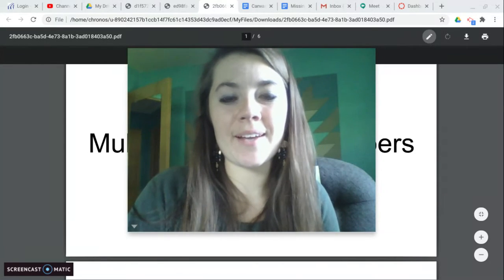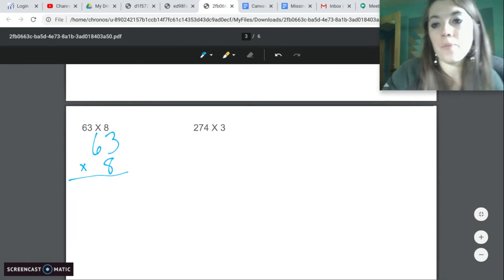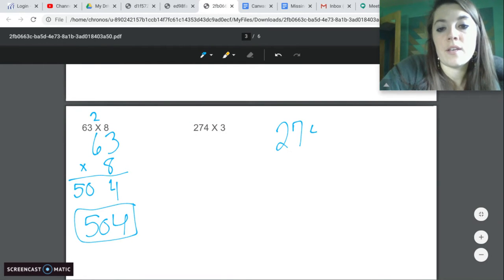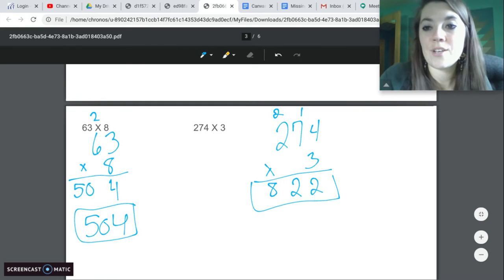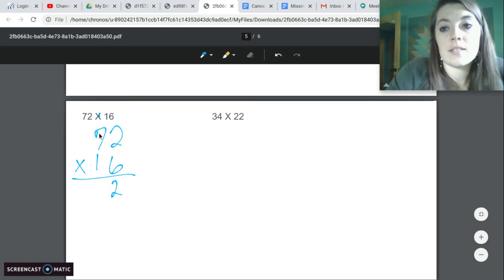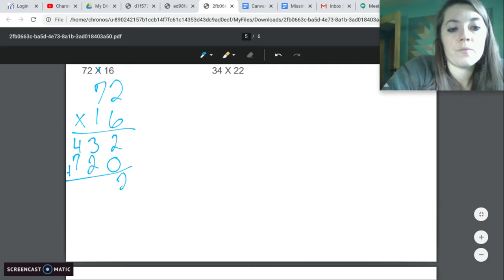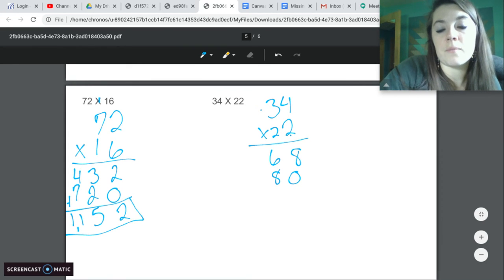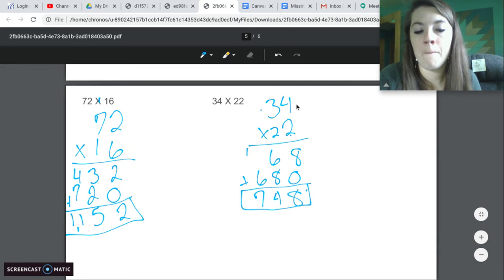Week 8 5th grade Multiplying Whole Numbers